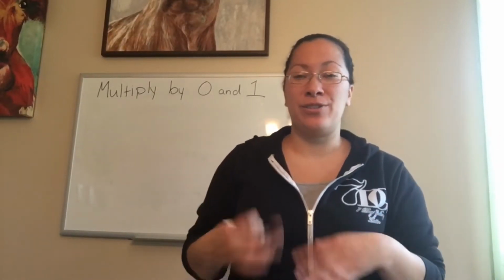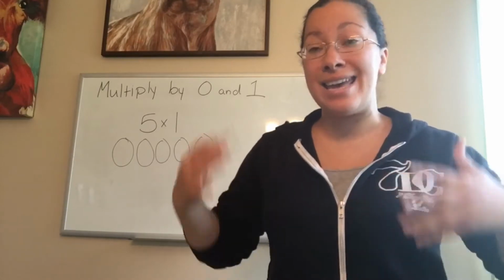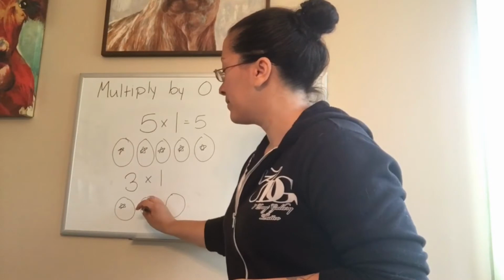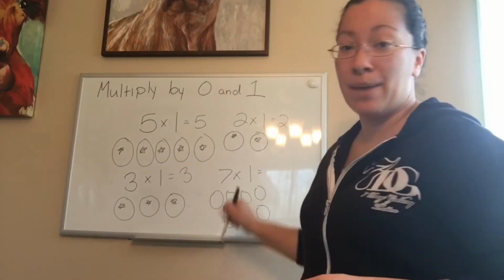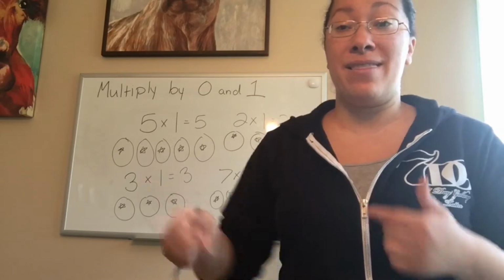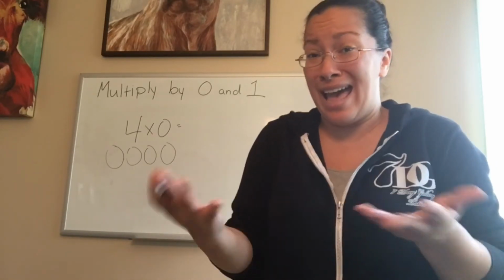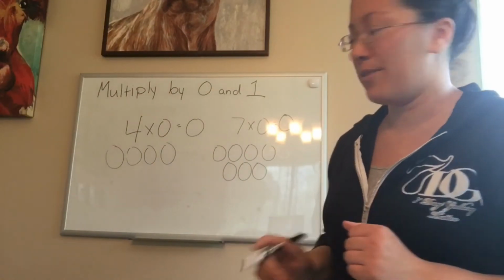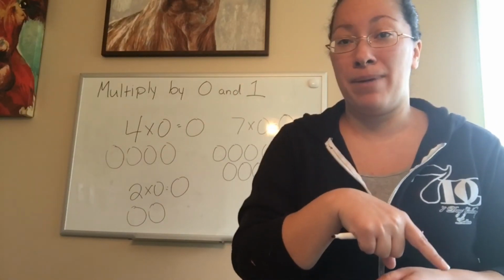Multiplying by 1 and 0